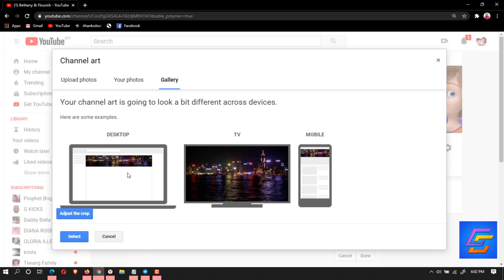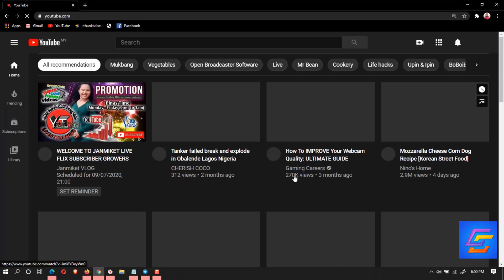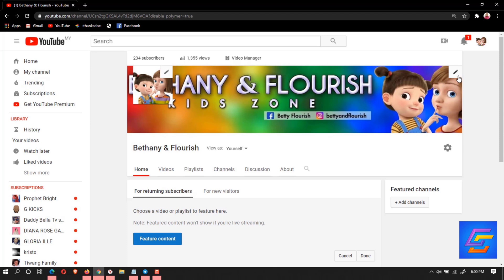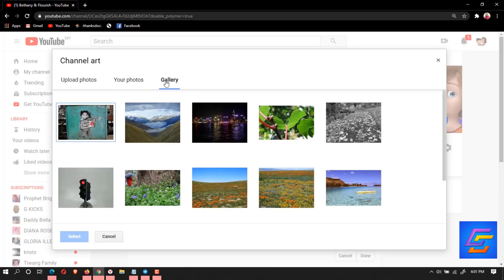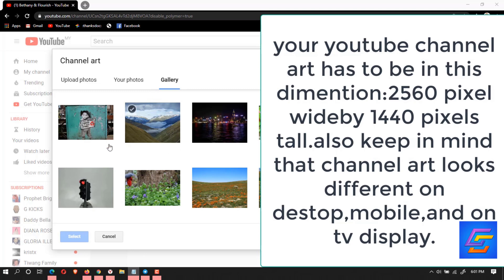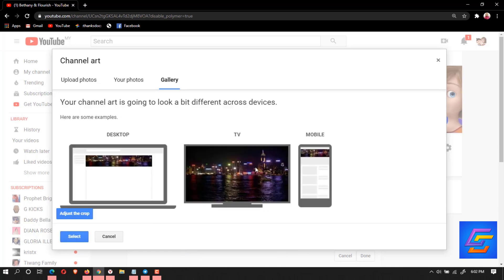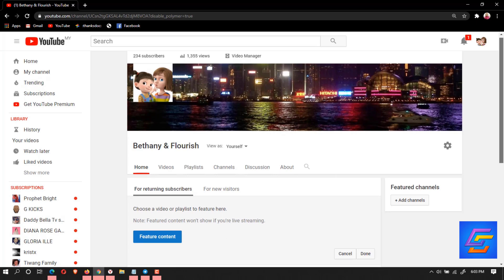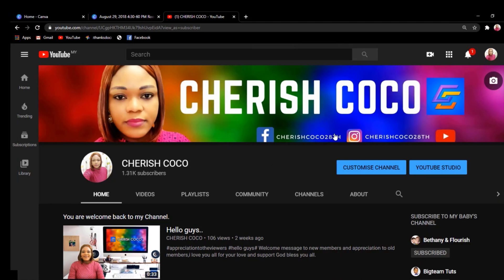How To Change/Create YouTube Channel Art/Banner New Method 2020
How to Change YouTube Banner on your channel
In this video I'll show you exactly how to change your youtube banner  new and easy way  in 2020!

Two days ago someone asked me, how do I change my youtube background banner  ,That's why I made this video.

changing your youtube banner is super easy if you have the design ready, in this video I will show you how to change your banner on your  channel. Goodluck.